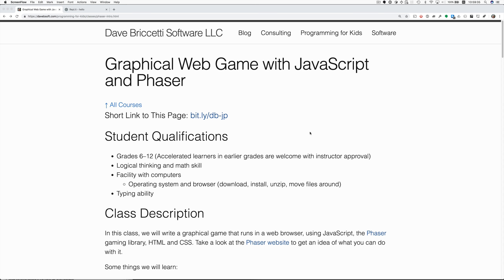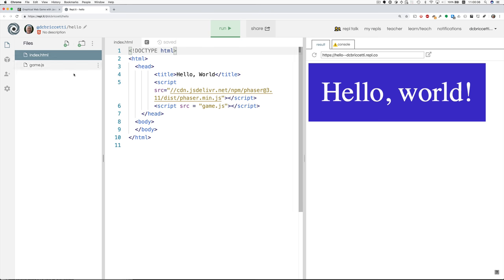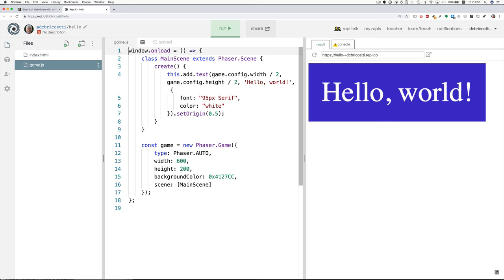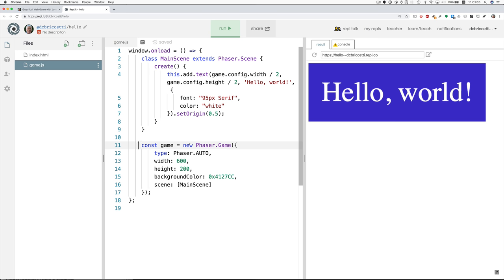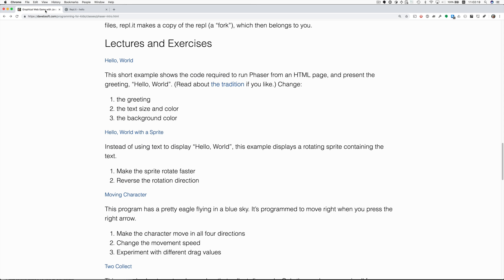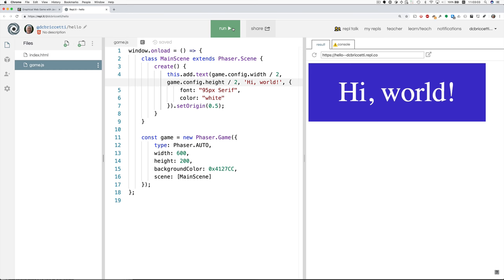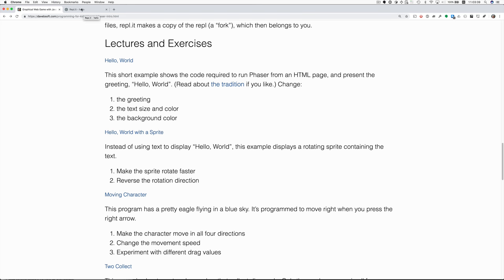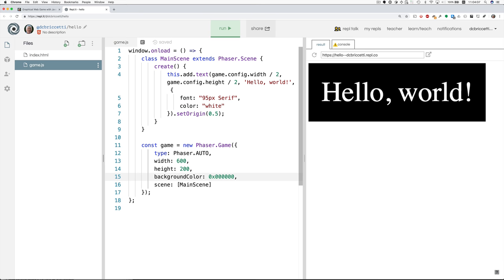Phaser 3 Class: Hello, World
Exercise and solution